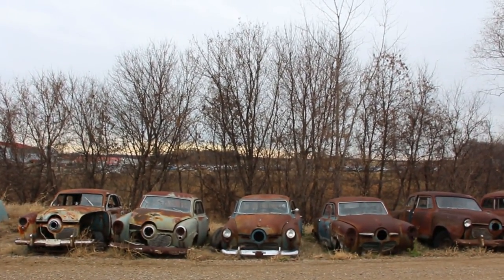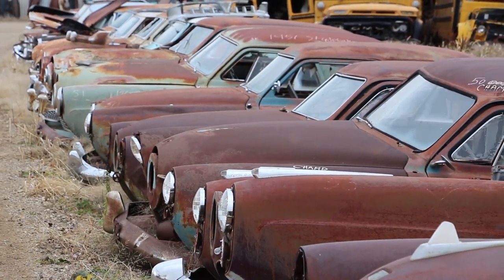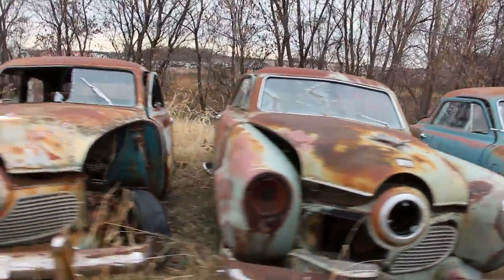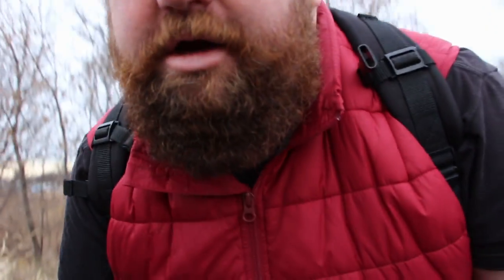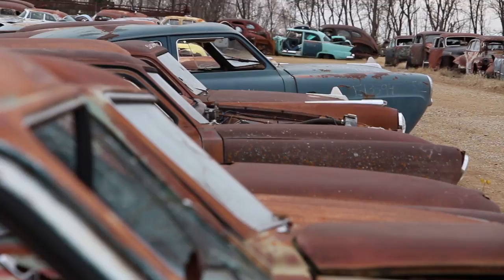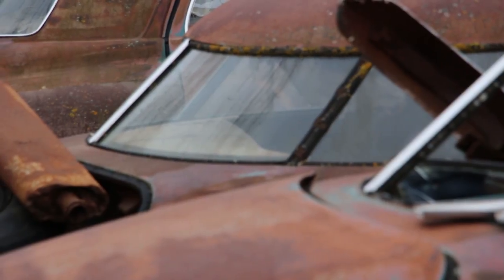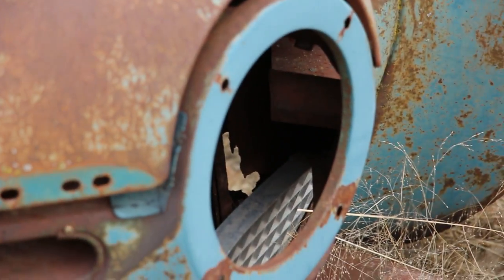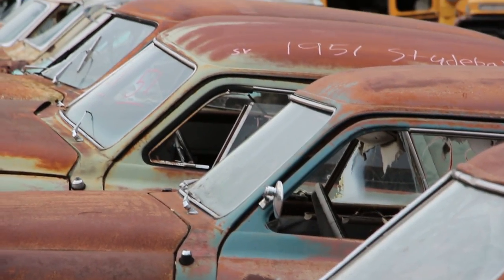THE MUPPETS CAR! - FOZZIE BEAR'S CAR! - 1951 BULLET NOSED STUDEBAKER - Commanders & Champions.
Welcome to the Junkyard. The Car Graveyard. I'm currently exploring some amazing rusting abandoned old Classic Cars in an old Salvage Yard. One of America's Largest Junkyards!

Today I am exploring some old 1950 and 1951 Studebaker Commanders and Studebaker Champions.

This was the car Fozzie Bear and Kermit the Frog drove in The Muppet Movie. Kind of a fun claim to fame for them!

These are some of the most unique Classic Cars I think I have ever seen. They surely don't make them like this anymore.

The Muppets Car,
Kermit the Frog and Fozzie bear,
The Muppet Movie,

Studebaker History,
Studebakers Cars
Classic Studebakers,
Studebaker Commanders,
Studebaker Champions,
Classic Cars,
Classic Car Graveyard,
Exploring a Classic Car Junk Yard,
100's of Classic Cars Rusting Away,
Rusting Classic Cars,
Junkyard Exploring,
America's Largest Junkyard,